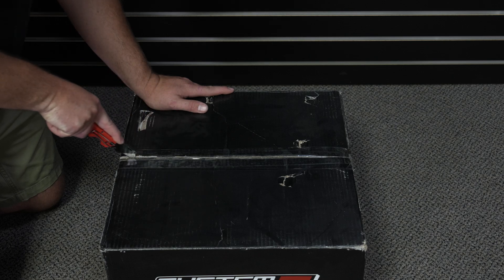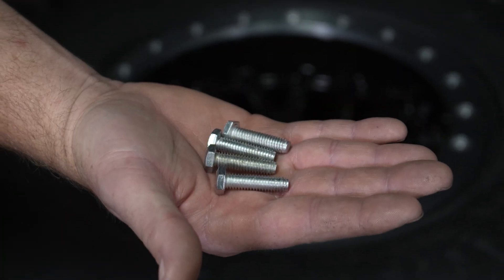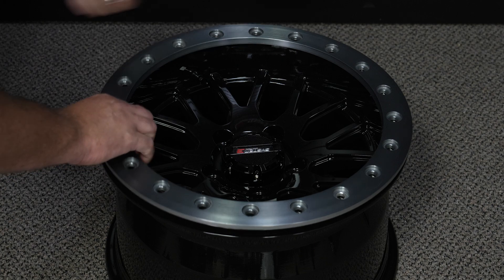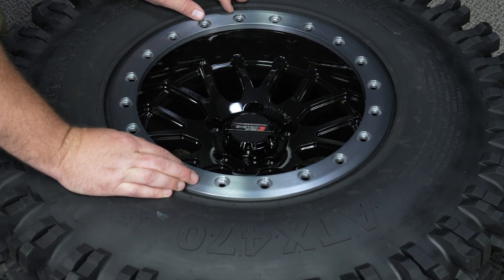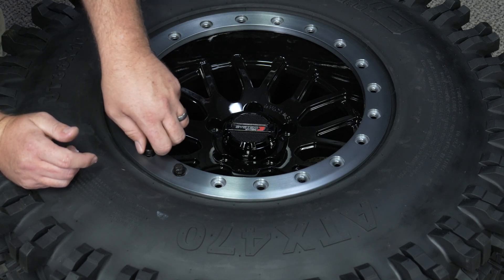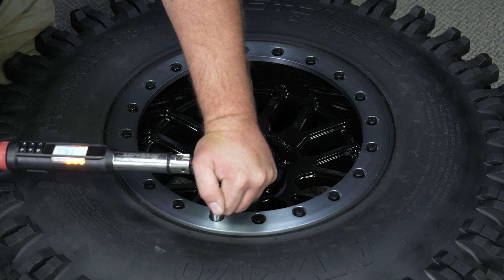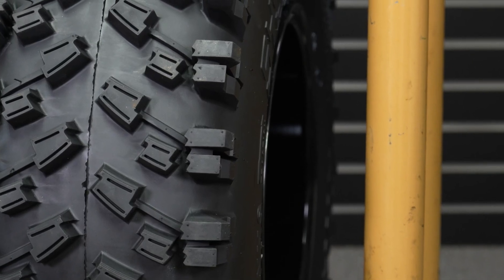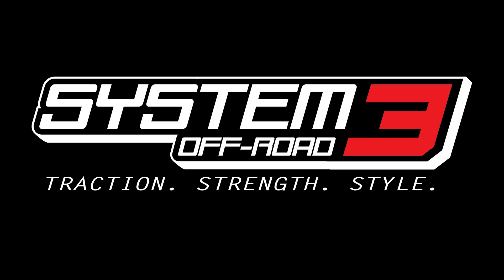System 3 Offroad Tech Talk - How to mount a beadlock wheel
This is the first of many System 3 Offroad "Tech Talk" videos where we will showcase technical information about our tires and wheels.

This will show you how to properly mount our System 3 Offroad Beadlock Wheels with ease. For more information on our products, visit System3offroad.com

Thank you, be safe out there!